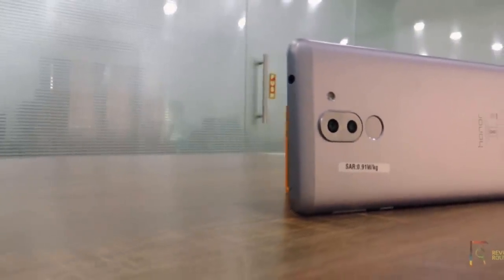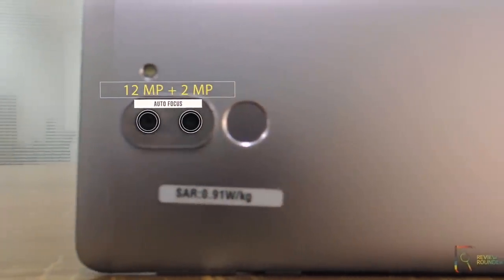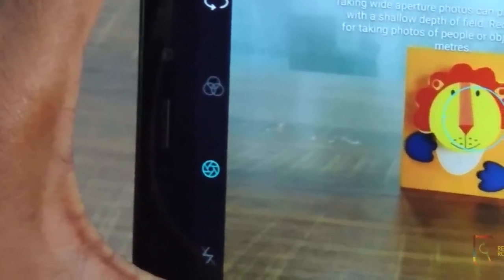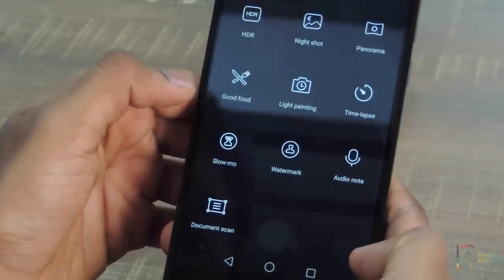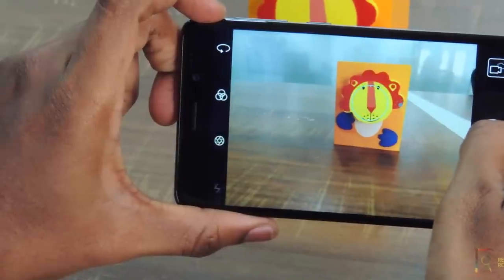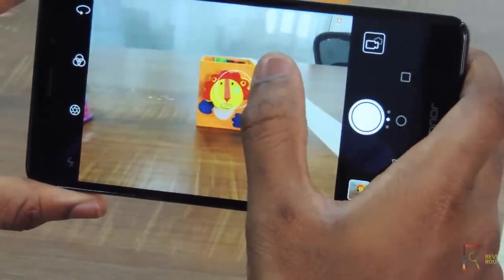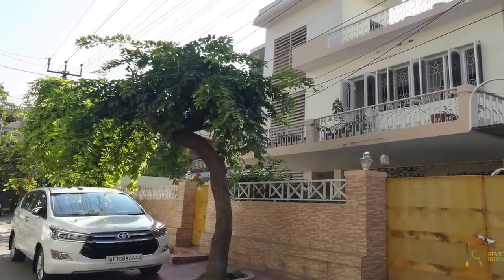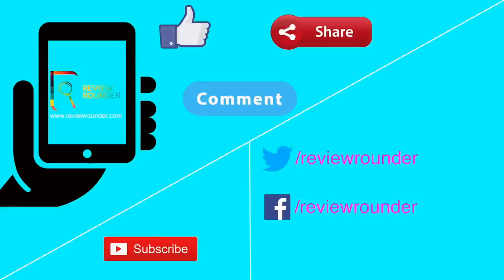Huawei Honor 6x Front and Rear Camera Full Review with Snapshots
Huawei Honor 6x Front and Rear Camera Full Review with Snapshots. It bears 12MP + 2MP dual rear-facing camera. On the side,  you will get a LED flash. It got Wide aperture range from F/0.95-F/16. The primary camera can do 720P/1080P full HD video recording and video playback. On the front, you will get the 8MP shooter capturing pictures 3264×2448 resolution. The Camera UI is quite regular and easy to use.  On the top, you get certain options like flash, bouquet, color gradient and camera turn.When you swipe towards right, you can see it does come with lot of camera modes and also provided with Wide aperture mode, professional mode, food mode, perfect selfie, beauty mode, makeup mode for the front camera, panorama, HDR, watermark, audio note, ultra-snapshot, best photo, smile snapshot, audio control, timer function, touch to capture, and time-lapse mode features.

▶Honor 6X (Grey, 32GB) 11,999
▶Honor 6X (Grey, 64GB) 13,999.
▶Huawei Honor 8 Lite 4GB (Blue,64GB, 4G Ready) 15,180
▶Honor 8 Smart (Black, 16GB) Rs.8,969/
▶Lenovo Z2 Plus (Black) Rs.10,299/
▶LG Q6 Rs.13,990/